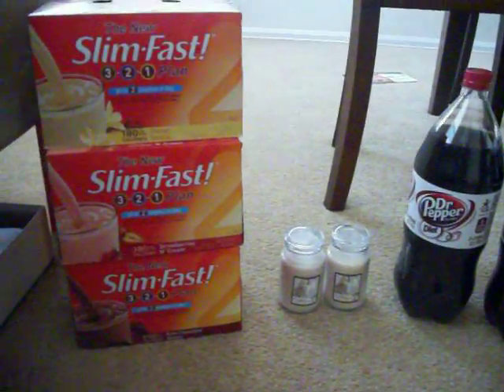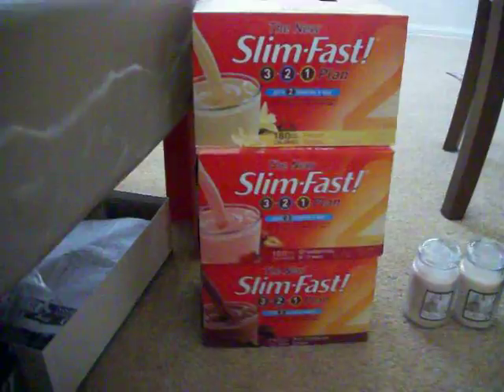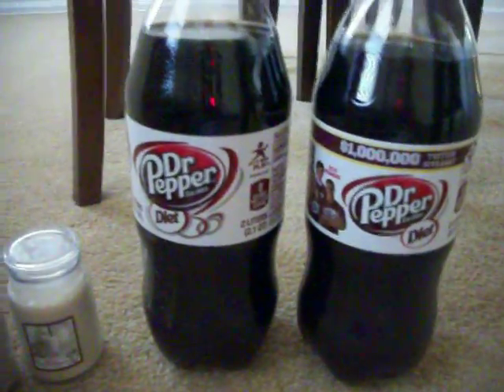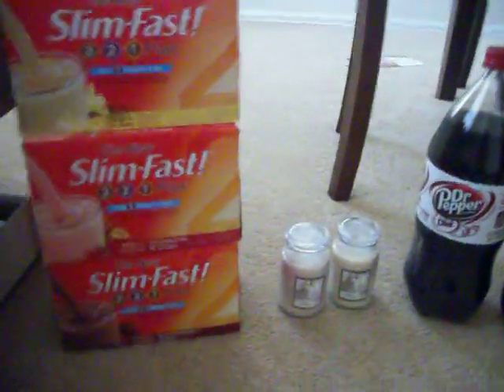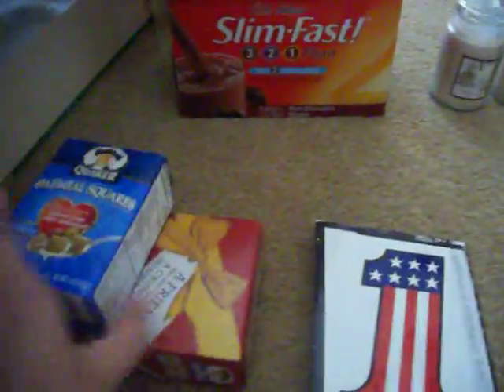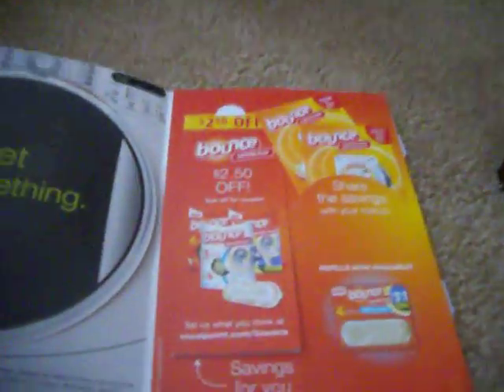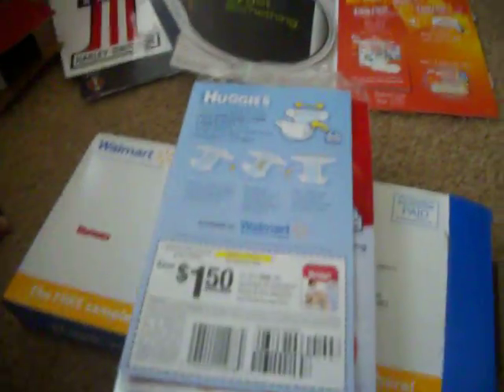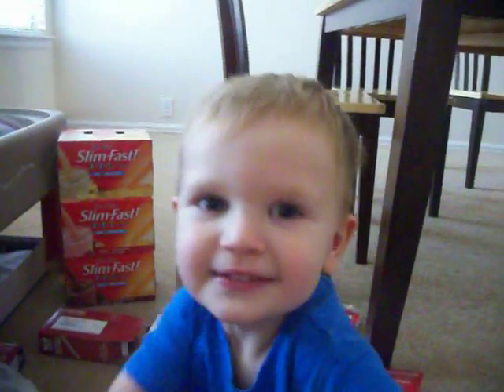CVS Shopping with No Coupons (except a peelie i found in the store) & Mail Freebies